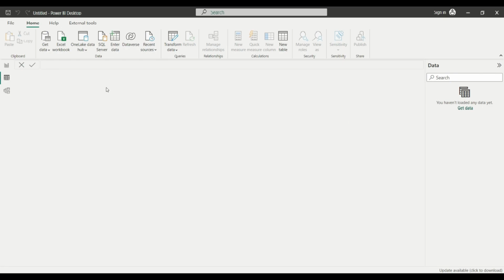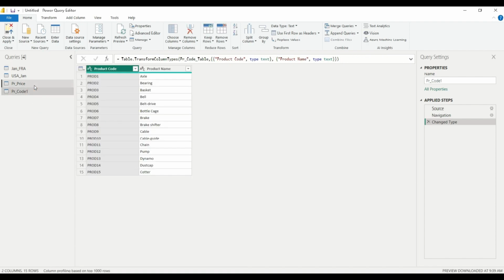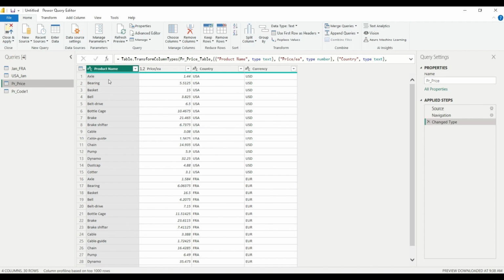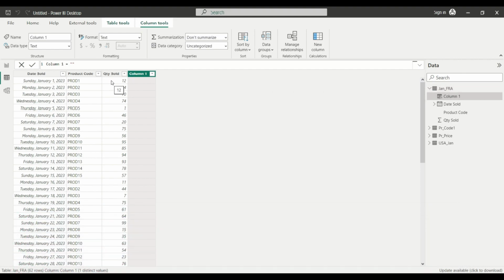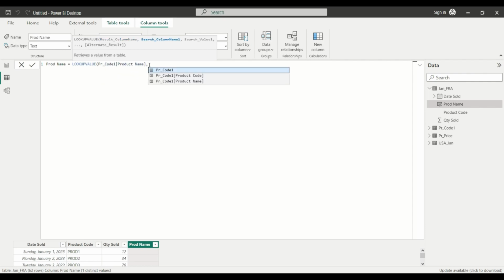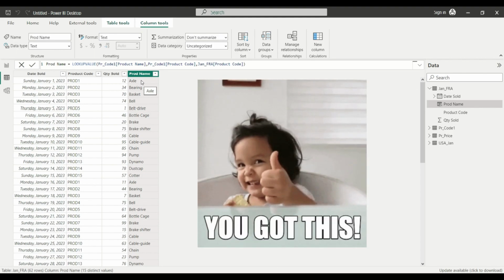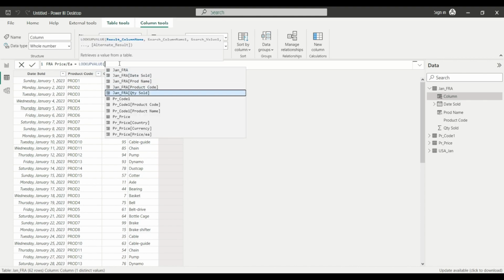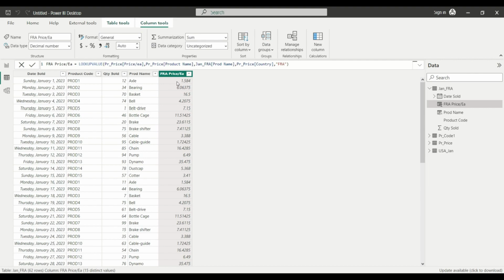Translating Excel VLOOKUP to Power Bi DAX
Translating Microsoft Excel VLOOKUP functions to PowerBI DAX 📊💻
In summary, knowing how to use 'trabnslate Excel's VLOOKUP' expands your toolkit for working with Power BI and DAX.